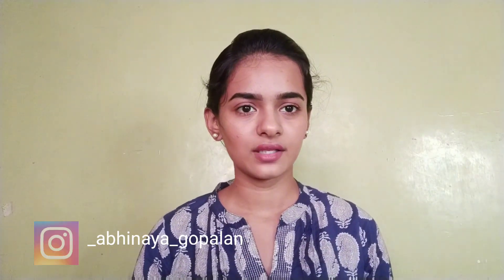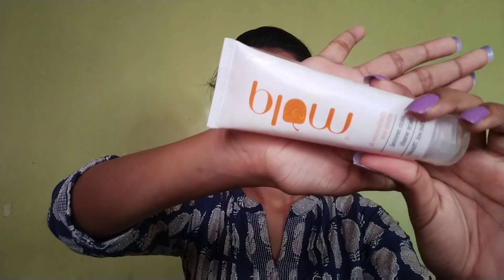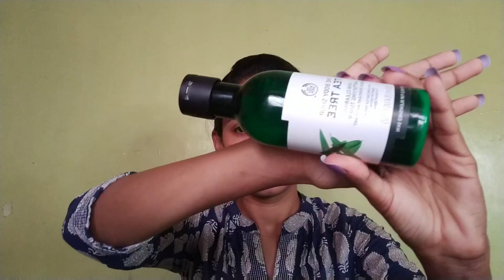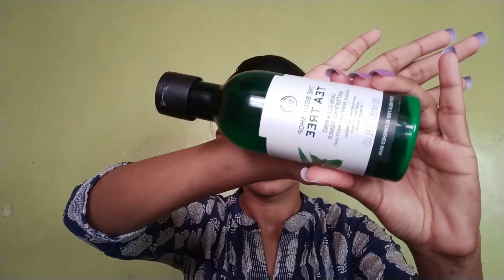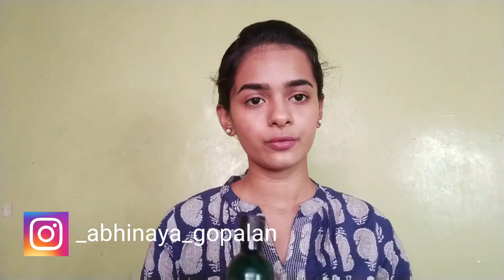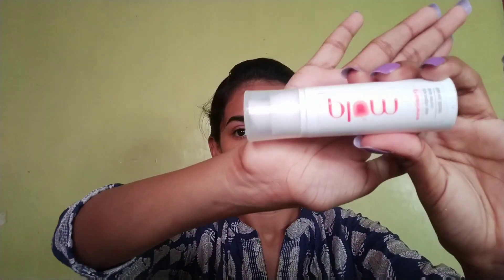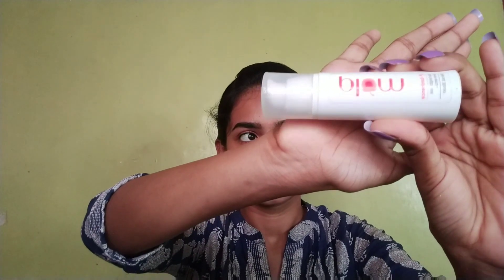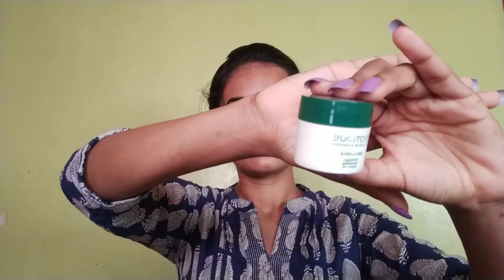Night time Skin Care Routine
In today's video, I have shared my night time Skincare Routine.
The Products Mentioned are:
Face wash:
Plum White tea and chamomile face wash: Rs 350
The Face Shop Rice Water Bright Foaming Face Wash: Rs 650
Face Toner:
The Body Shop Tea Tree Toner: Rs 795
Plum Green Tea Toner: Rs 390
Plum Grape Seed and Sea Buckthorn Night cream: Rs550
Aroma Treasures Tea Tree Pure Essential Oil: Rs270